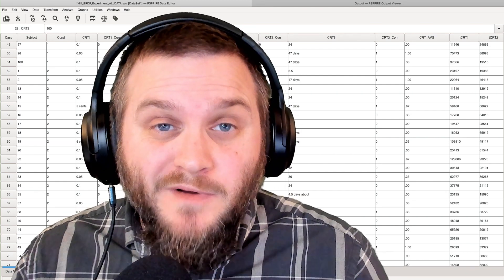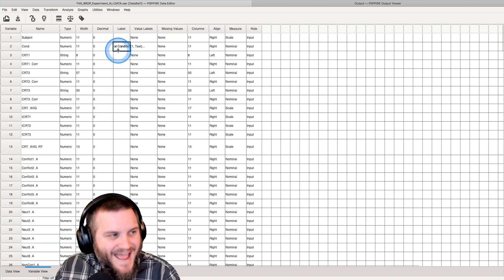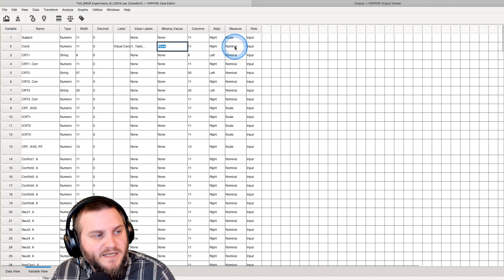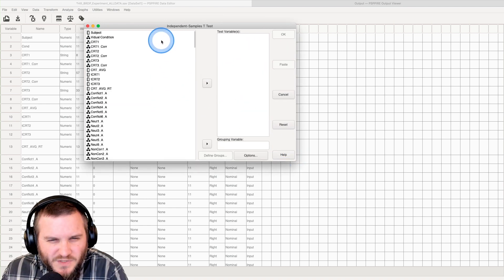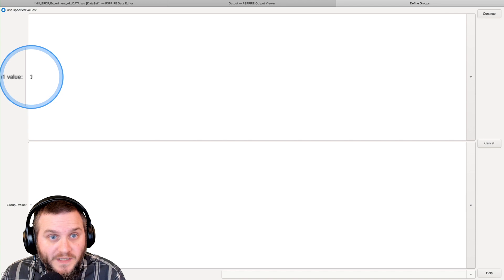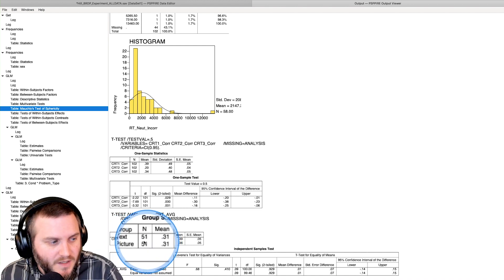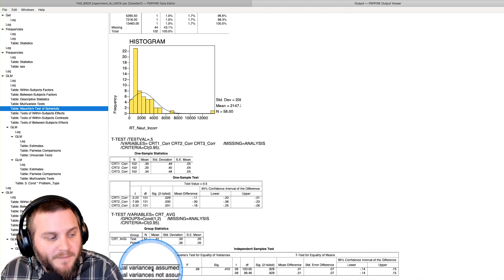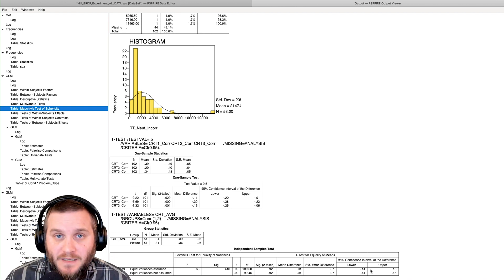PSPP 1.4.0-2 Tutorial Series (Episode 6): Independent Samples t-Test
In this PSPP tutorial, I show how to set up and analyze the output of an Independent samples t-test and discuss its limitations.

NOTE: This tutorial uses the current build of 1.4.0-2 on MacOS. Also part of this video was my experimental foray into double-wide canvas recording in OBS and learning how to crop and move a webcam layer in and around the final video product. I hope the facecam isn't too distracting!